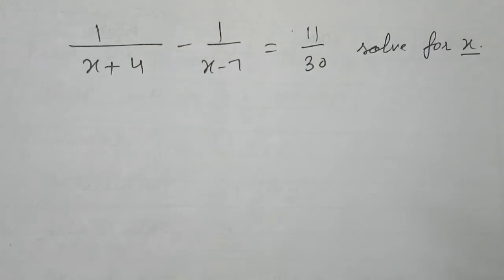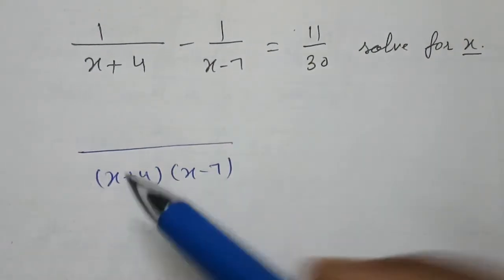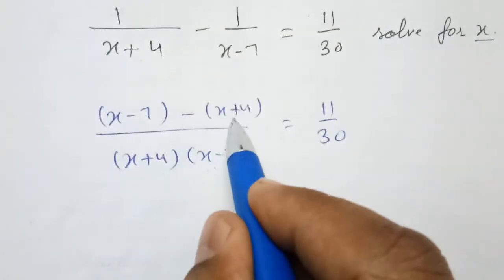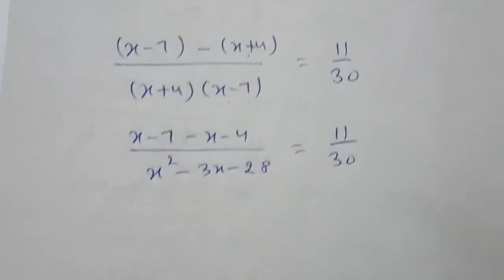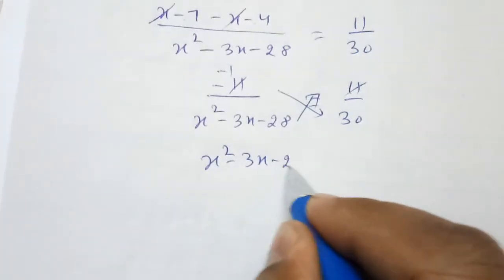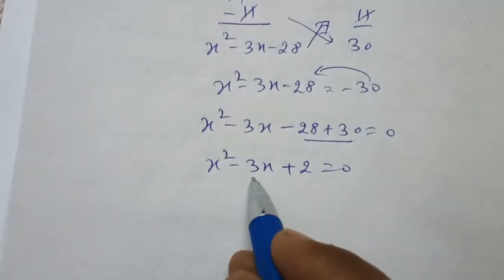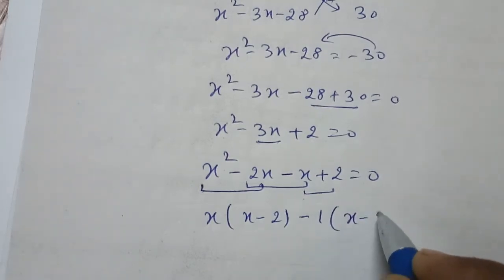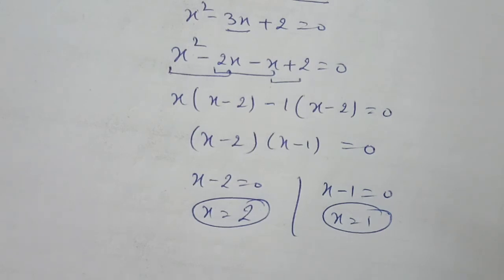Ex4.3.QNo3(2). find the roots of 1/(x+4)-1/(x-7)=11/30, class 10